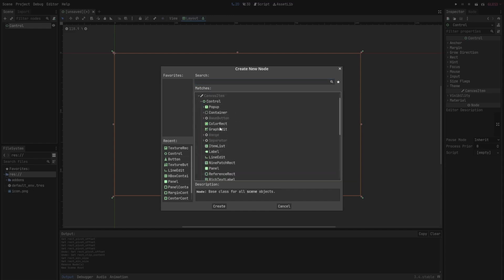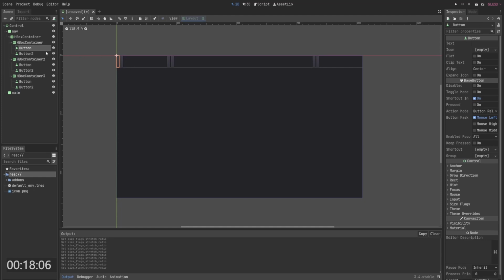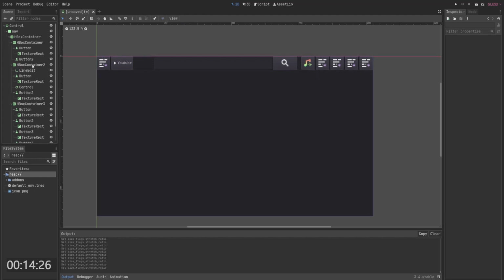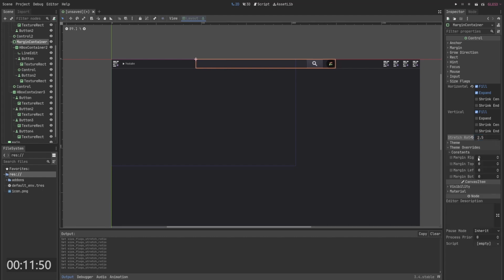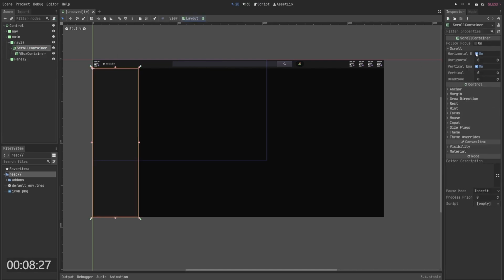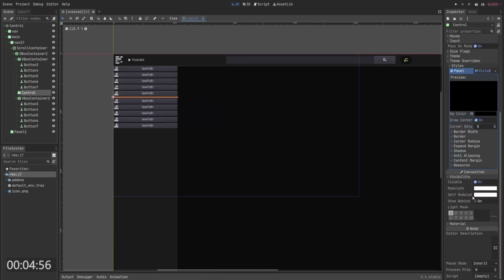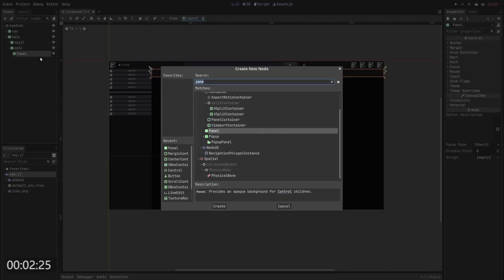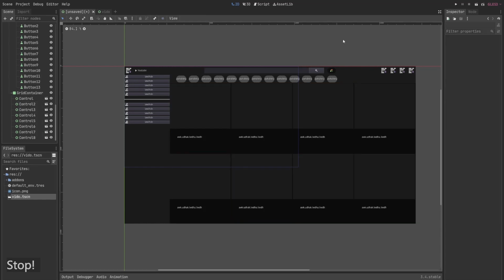GUI Speedrun Challenge: How hard is it to remake Youtube's UI inside Godot?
In this new type of video, I bring a new challenge to the Godot table: to remake known UIs from other places. How hard is it to remake them in Godot exactly? What techniques to use? Is Godot actually good for making such things? Join me in this video and challenge yourself too!

Thanks for Iconify plugin for helping me out with prototyping in this video!